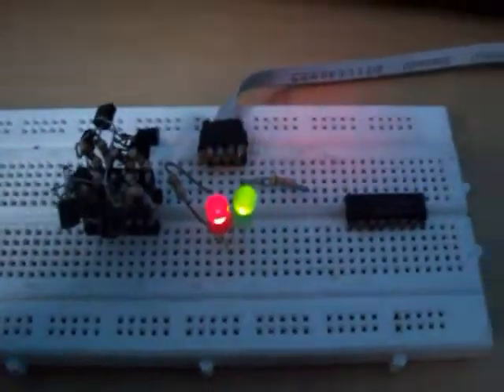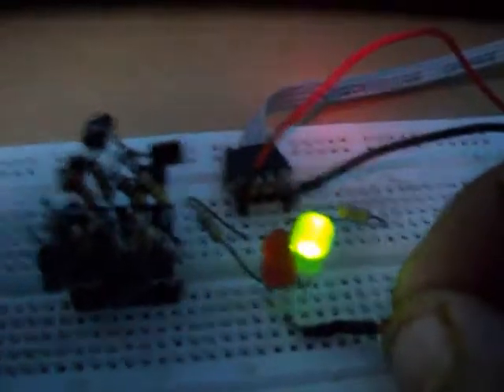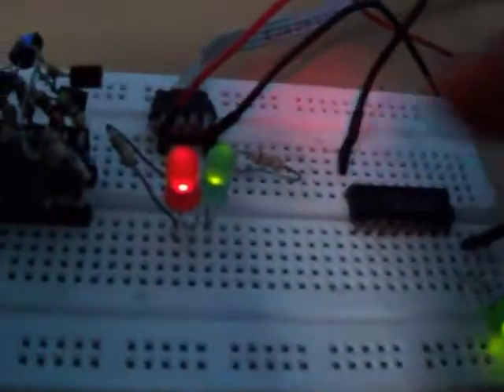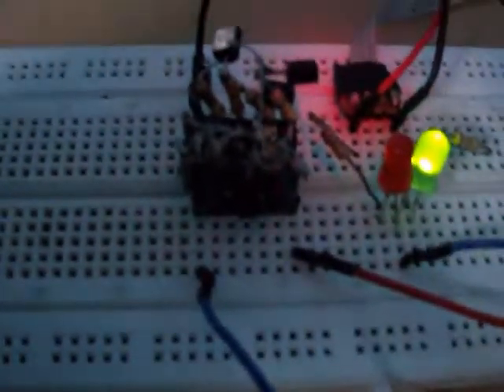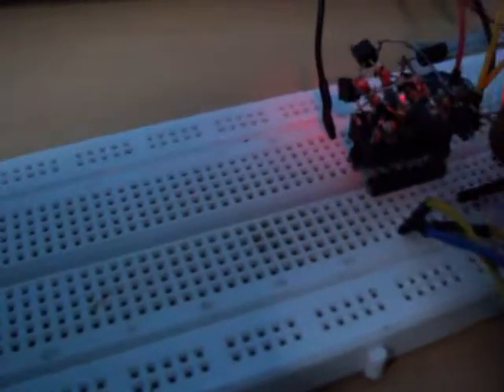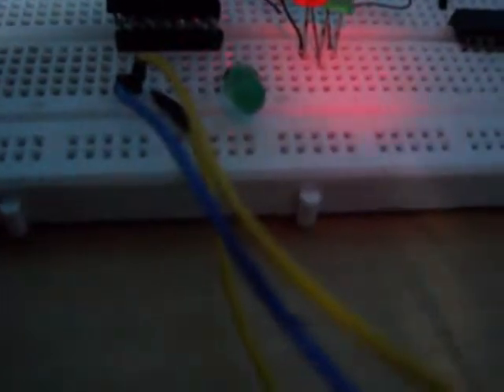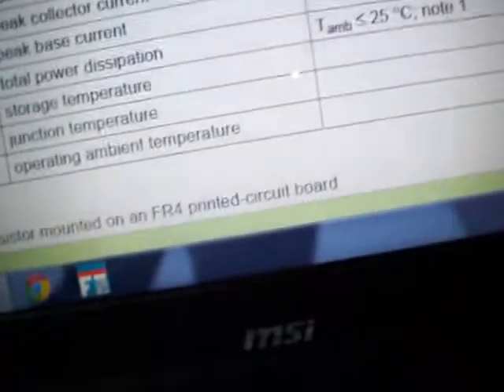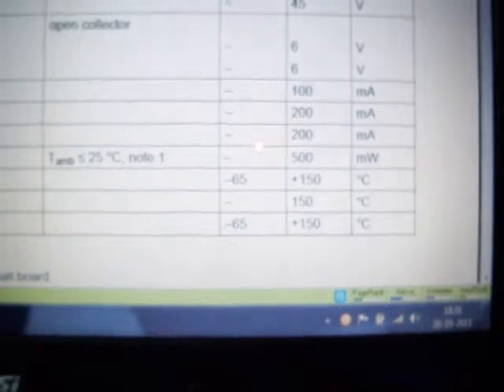HOMEMADE 7400 Nand IC by Transistors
I know I've did a mistake and the ground was disconnected in the first case when I was showing that it has 0 idle current, but later it was again tested and showed correctly.